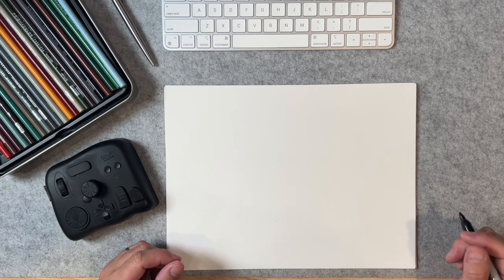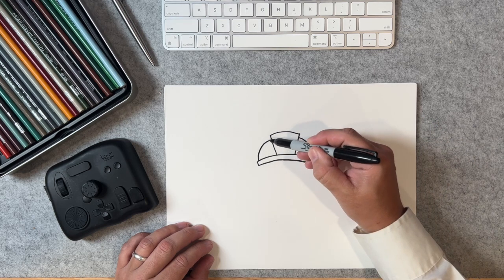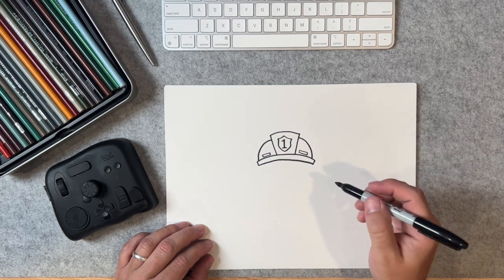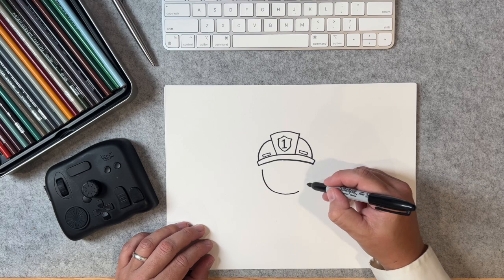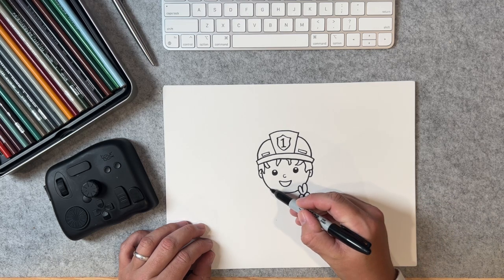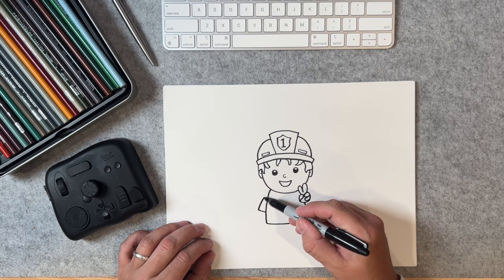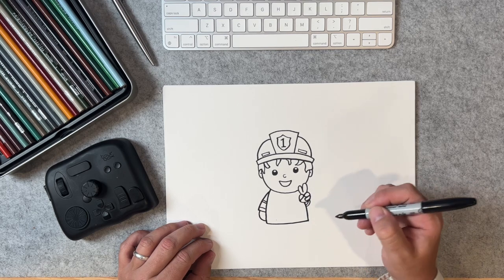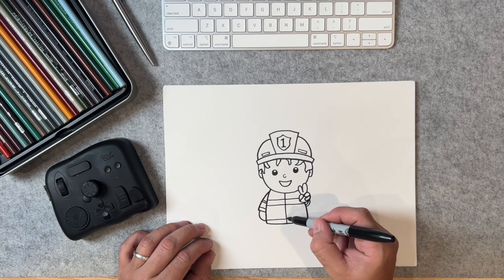How To Draw A Cartoon Firefighter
Learn to draw made simple. Drawing is so fun and we learn to draw a firefighter / fireman. @icandoodle